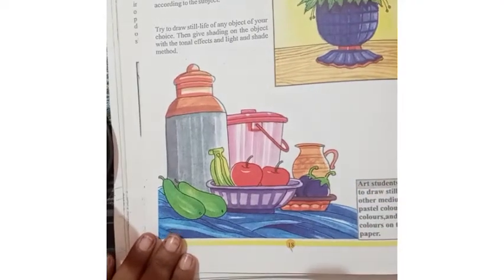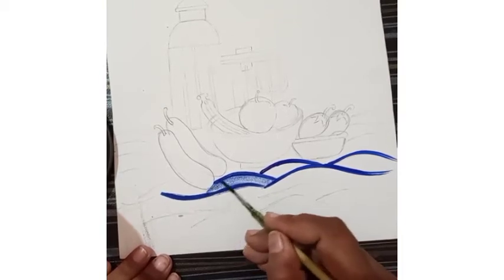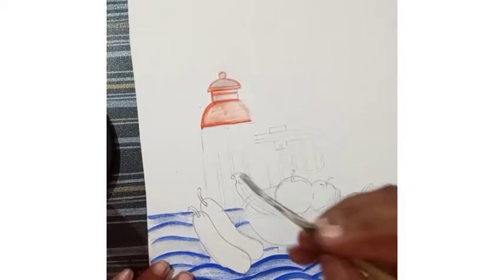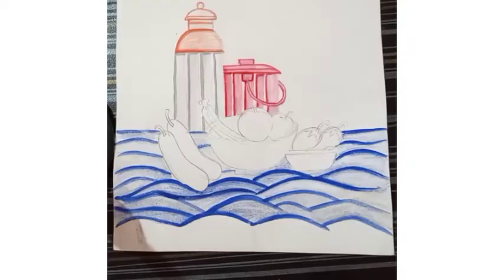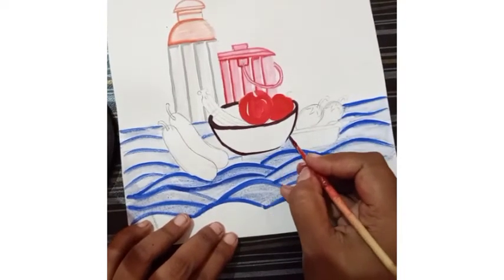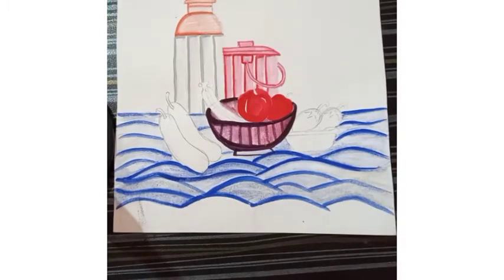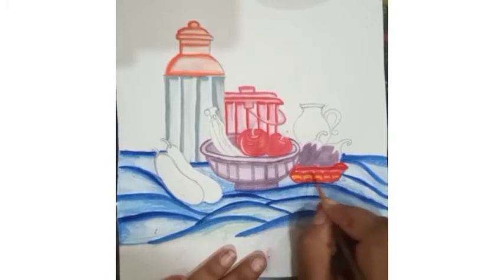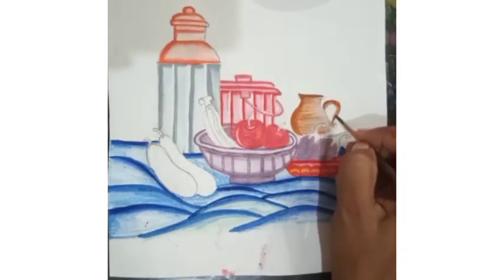STILL LIFE(Transparent Colour)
chapter-2
still life (transparent colurs)